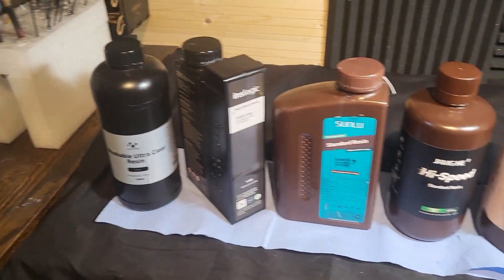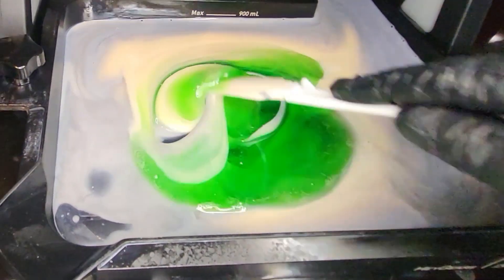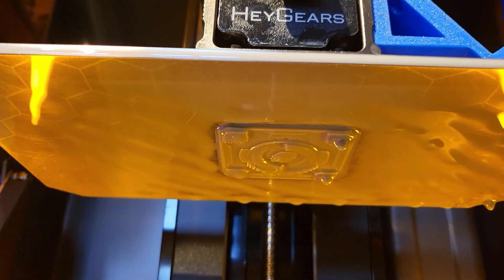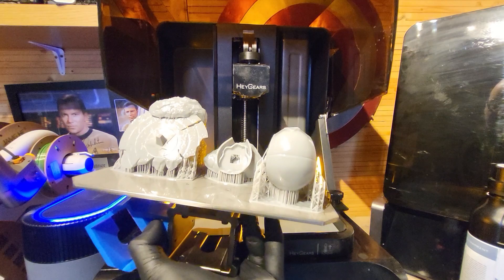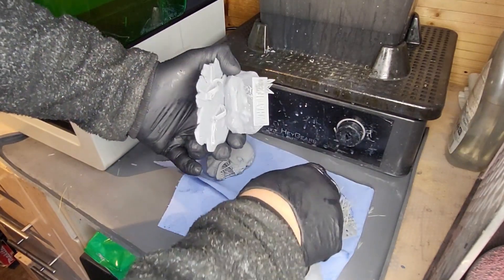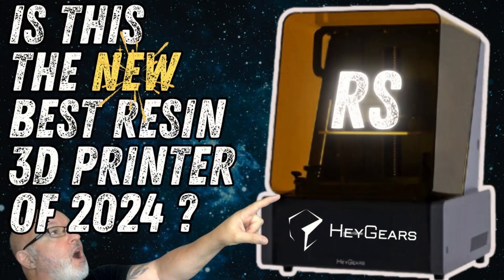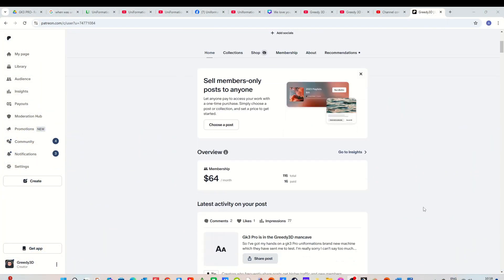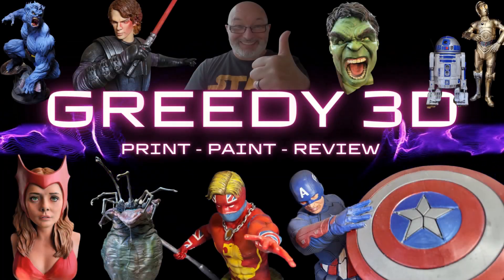Mixing 8 kinds of Random 3D Resins In One Vat Will It Print Reflex RS Tested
In this video we push the RS to the limit – Can it print 8 types of resin mixed together at random- lets see…

All Patreons joining the Greedy3D Patreon will get a FREE Captain Britain STL File not found anywhere else, you can also join for FREE or any paid tier which helps support the channel

Join me also on